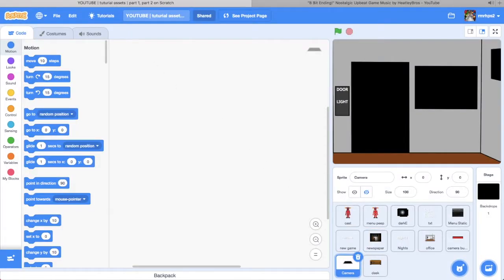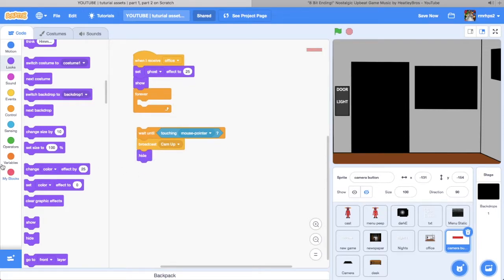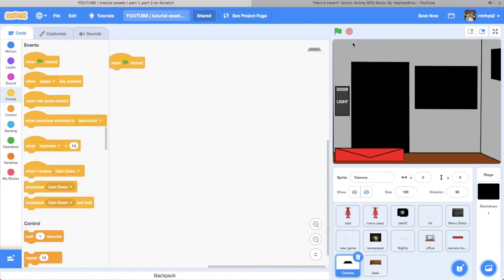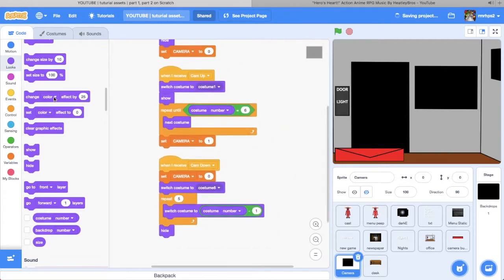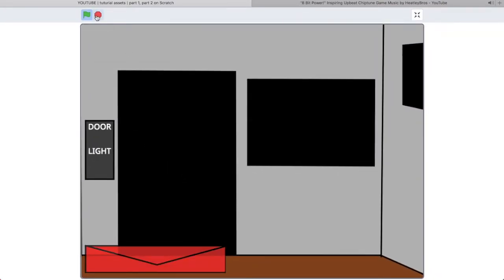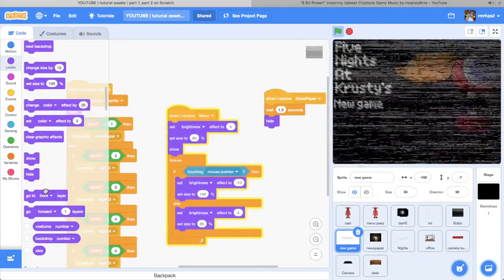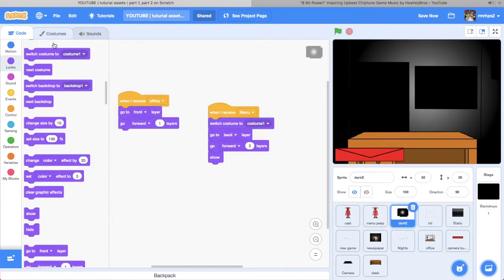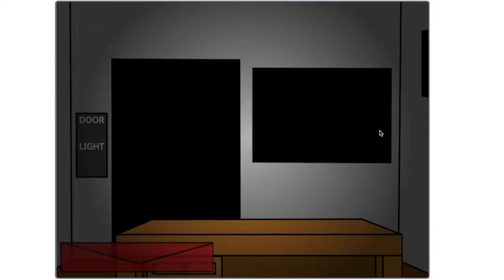How to make a fnaf game in scratch | part 3 Camera monitor, desk and darkness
get the Art Here or if your stuck you can copy some of the code
Original Krusty animatronic made made by kit
Also credit to Scott cauthon for the original five nights at Freddy's games
In this episode we will be covering the camera monitor, desk and a bit of a darkness effect